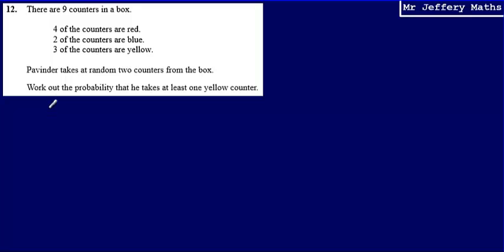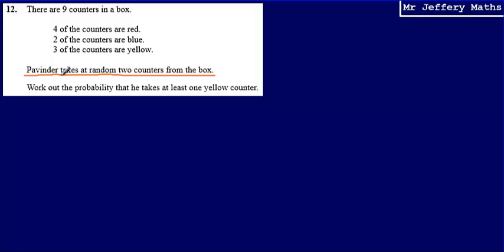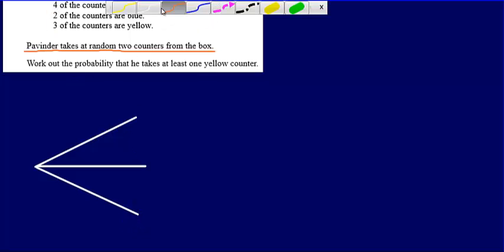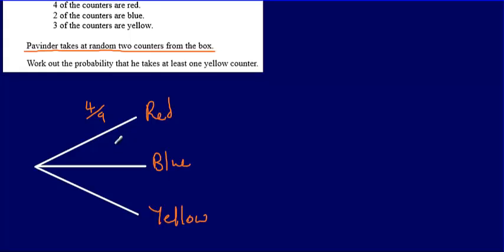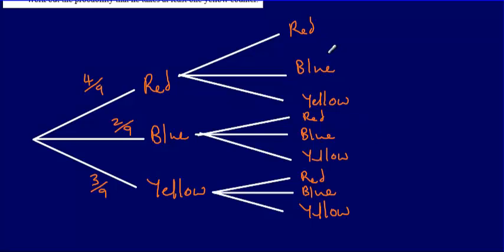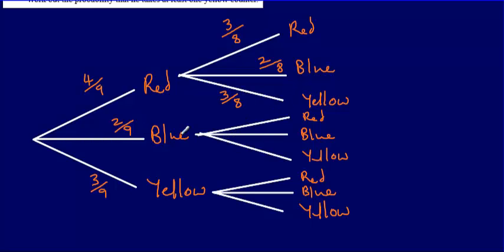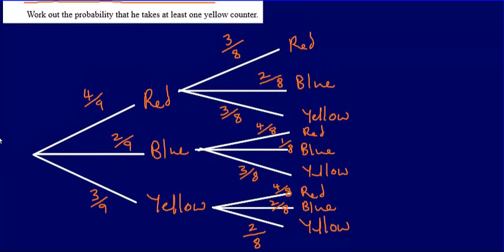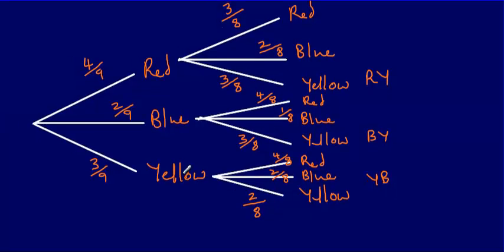12. Probability Tree Diagrams (GCSE Maths - Edexcel Practice Tests Set 3 - 1H)